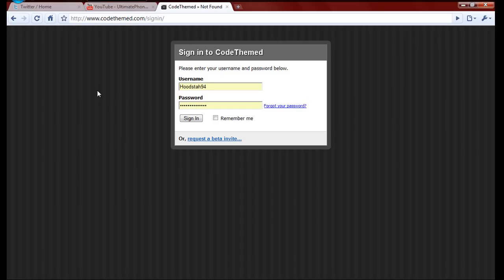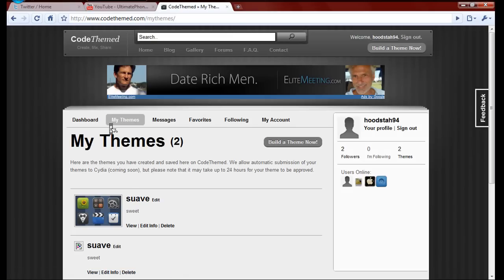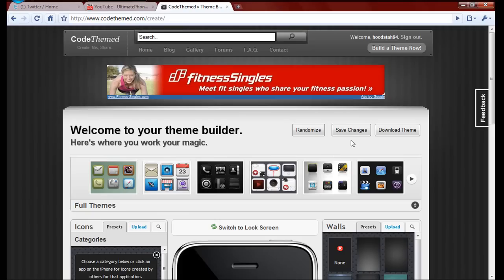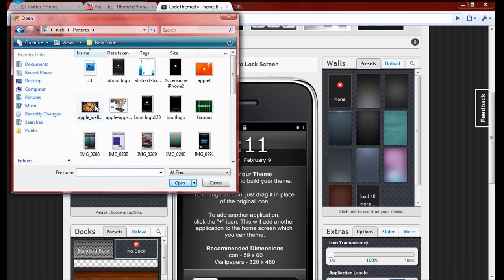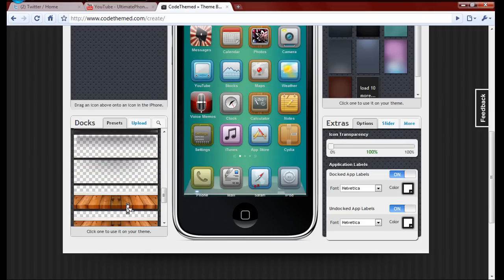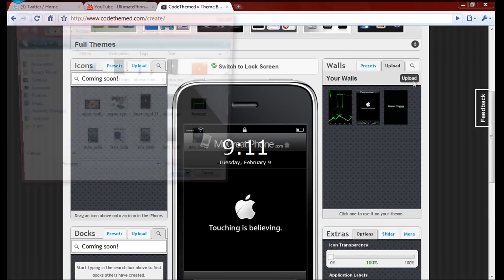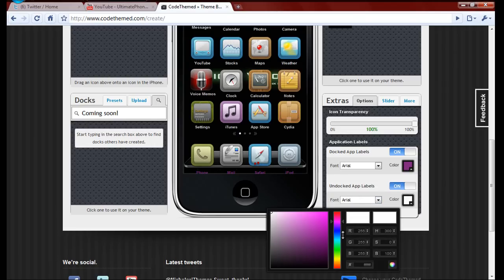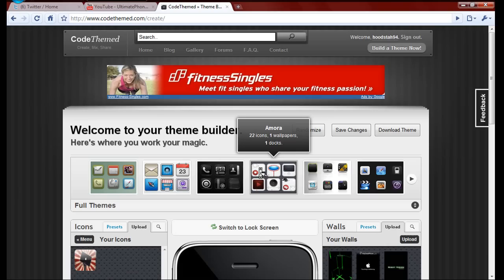CodeThemed - The Best And Easiest Way To Create Themes For Winterboard !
CodeThemed is currently in beta so to get involved with this now you will have to request a beta invite. If not you can just wait till mid March when its supposed to be fully released. You can follow them on twitter @codethemed / @JonathanfromUPR/ @NickFrey for the latest news and to stay up to date with everything codethemed.